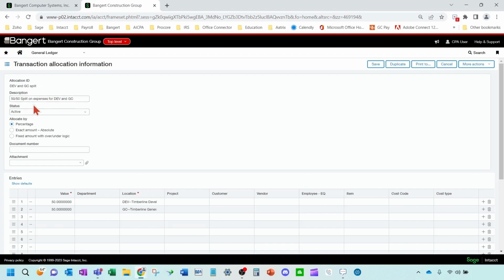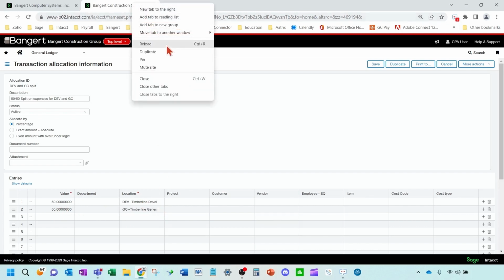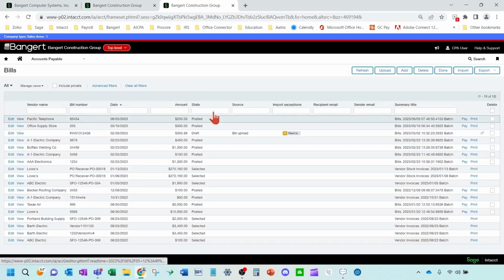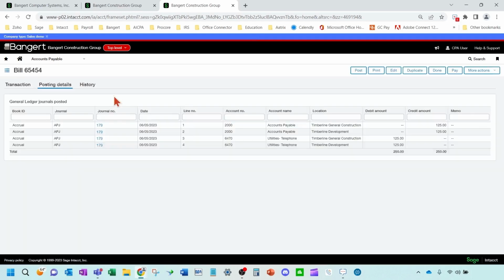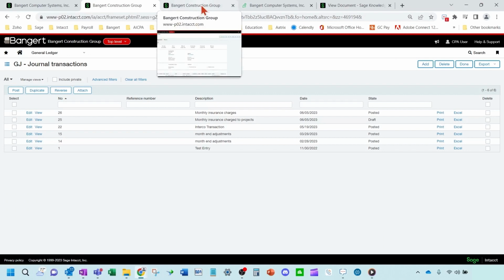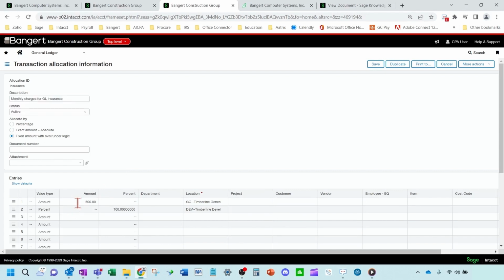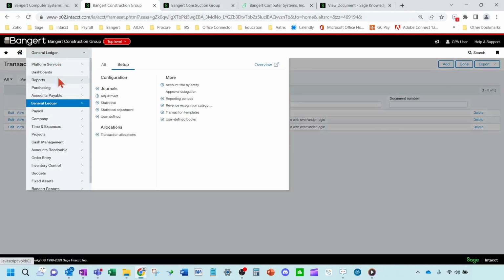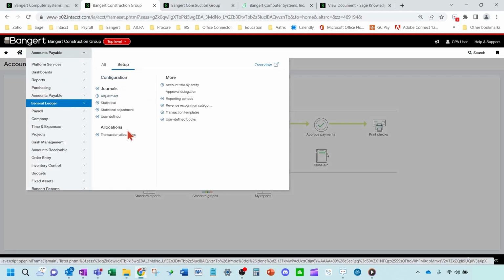Splitting Bills Made Easy: Sage Intacct Construction Transaction Allocations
Learn how to set up and use Transaction Allocations in Sage Intacct Construction. This video will guide you on how to efficiently allocate expenses and revenue across multiple entities and projects.